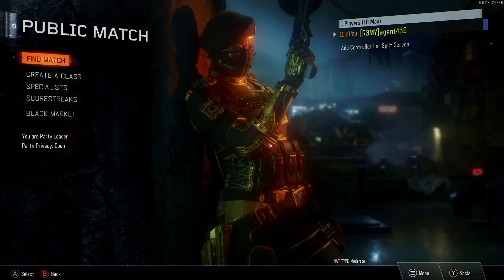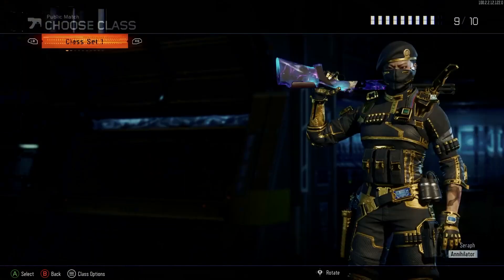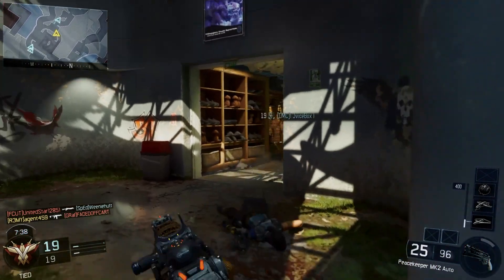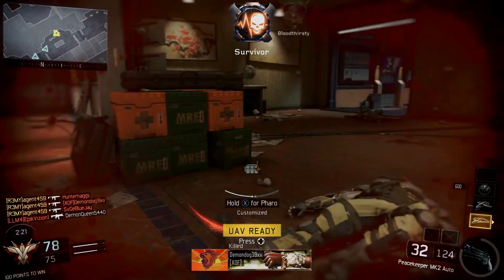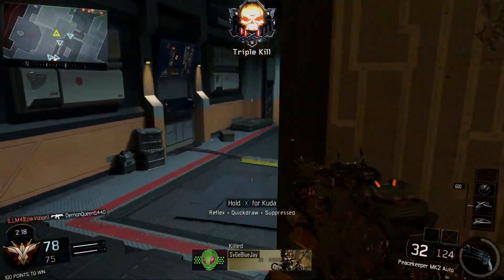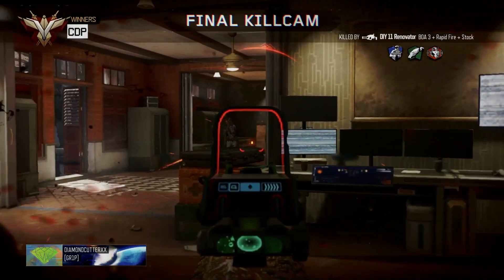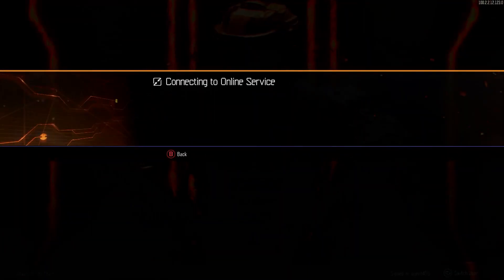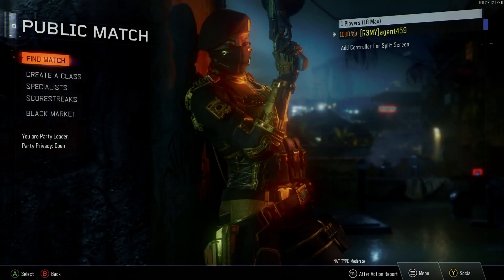300 Subscribers! The Black Ops 3 Peacekeeper is...| Black Ops 3 2024